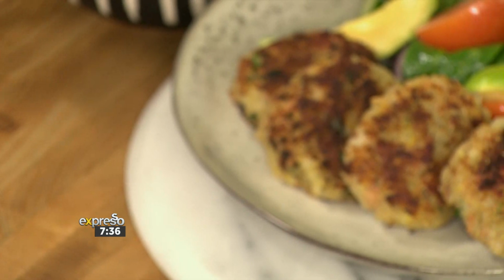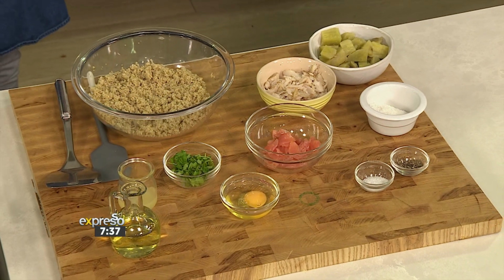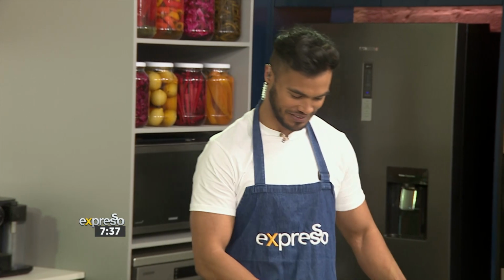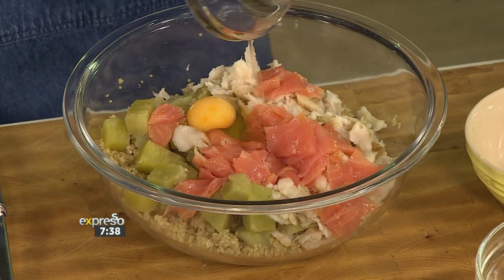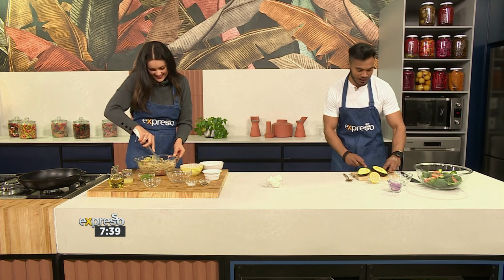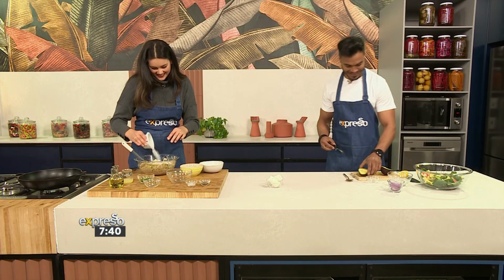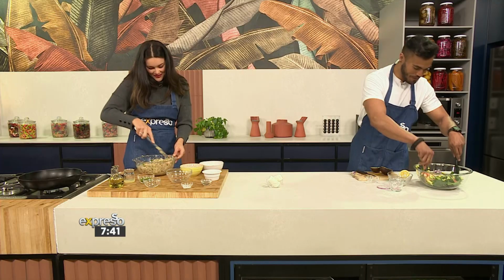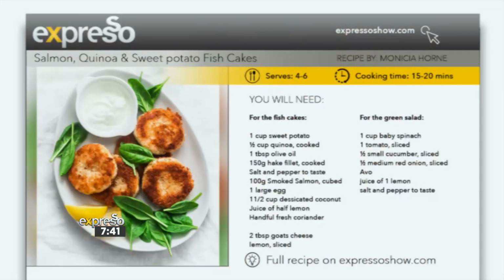Recipe: Rolene’s Salmon Quinoa Fish Cakes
Salmon Fish cakes are quite possibly the best way to give left over salmon or fish a second chance. Slightly crispy and packed with nutrients, these tasty fish cakes are a firm favourite of Rolene Strauss and she shows us how its done.